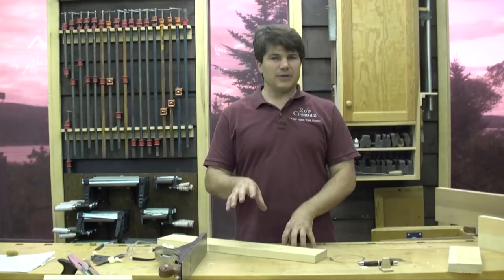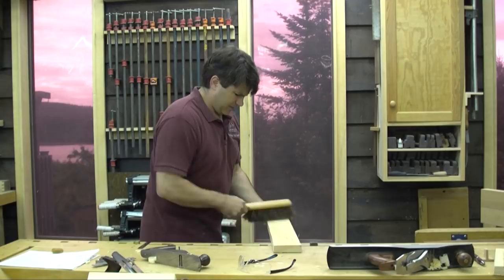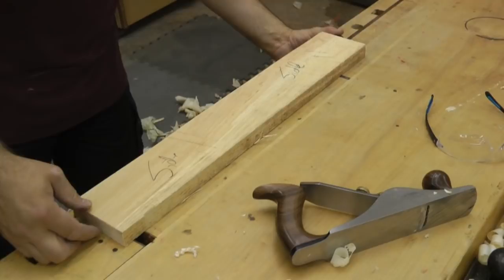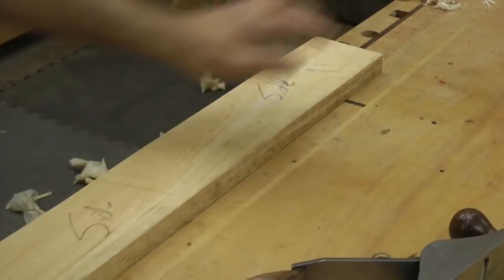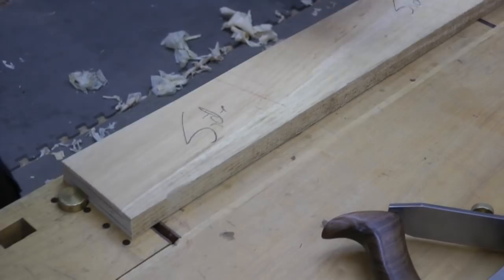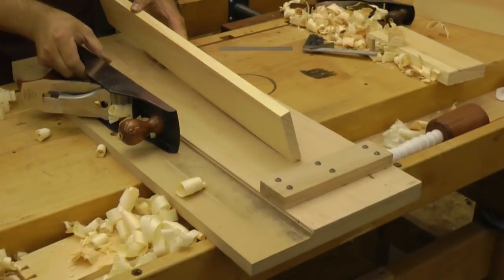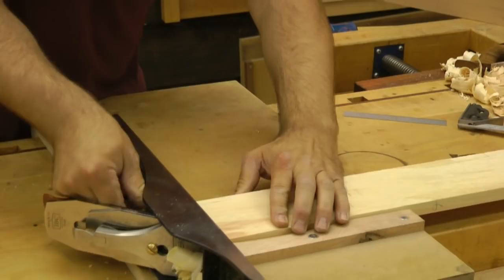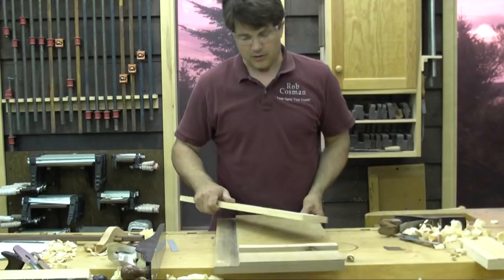Hand Tool Project - Episode 3, Pine Candlebox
More dimensioning of the pine for the sides and ends of the box.  I introduce the panel gauge near the end.  Getting the stock as perfect as possible takes patience and baby steps.  Enjoy.